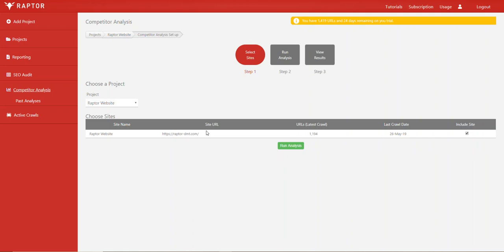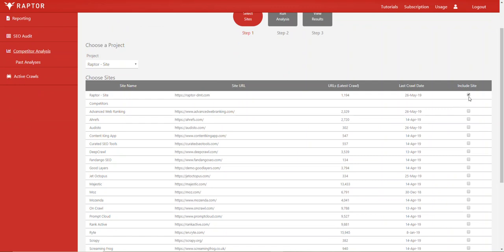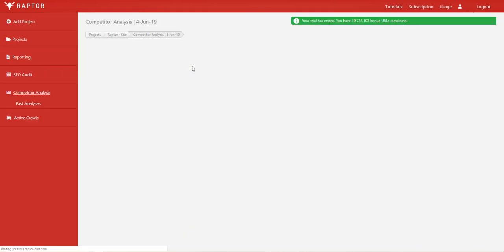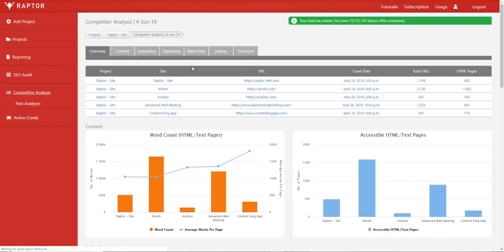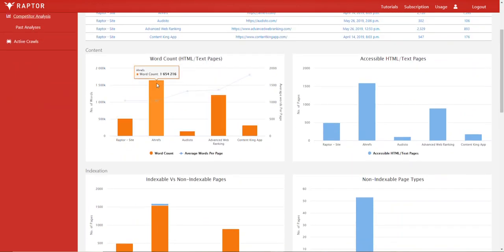How to Setup a Competitor Analysis in Raptor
In this video we show how to setup a competitor analysis within Raptor's SEO Tools.

In order to setup a competitor analysis you will need to have added and crawled at least one main site and one competitor.

Once at least two sites have been crawled, you can run a competitor analysis that allows you to compare your site to other. You can use this for bench-marking or SEO snapshots.